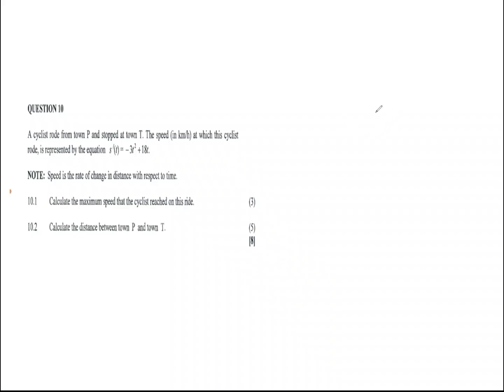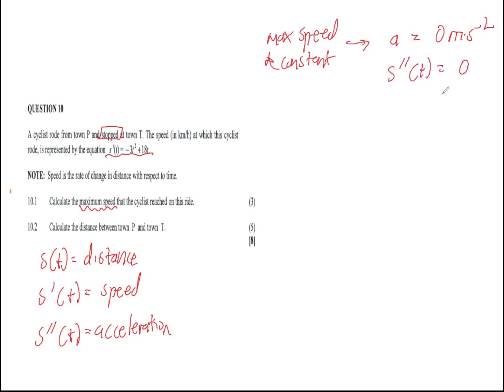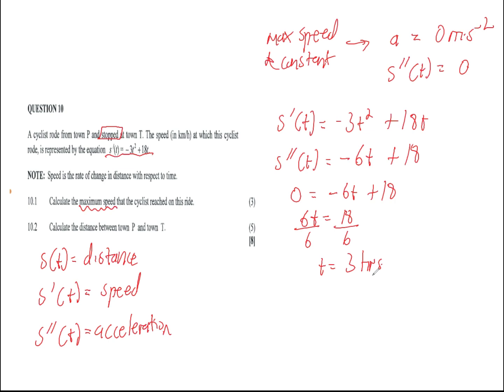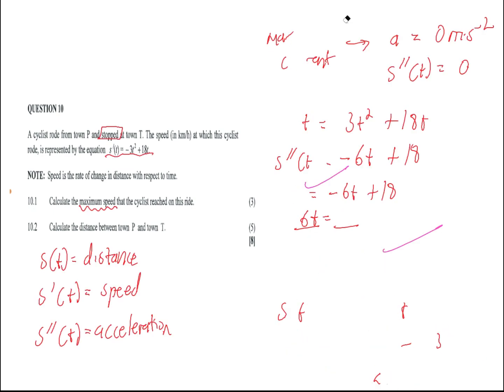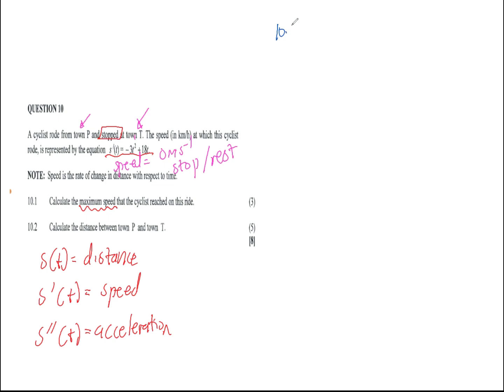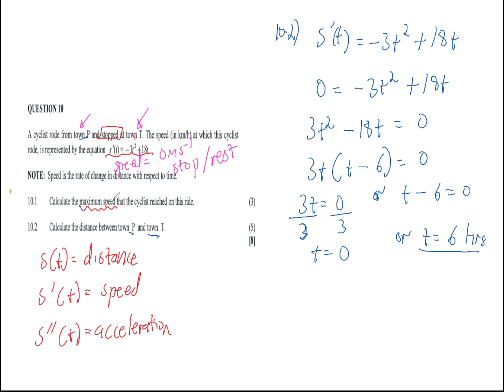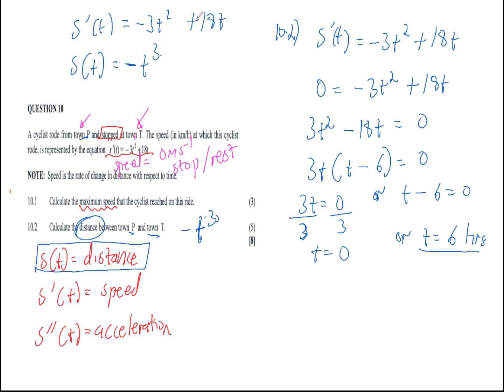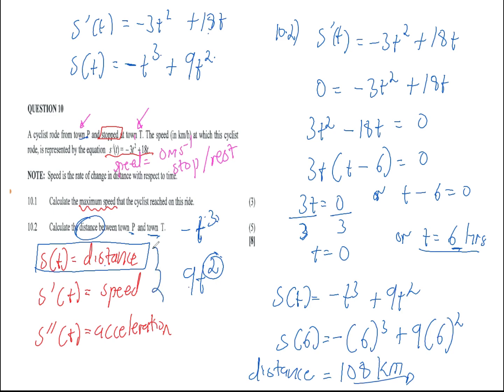Q10 NOV 2024 MATHS P1 | RATES CALCULUS | GRADE 12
Going through question 10 of the November 2024 Paper 1 Mathematics on Rates Calculus